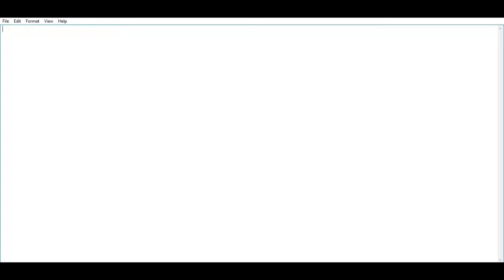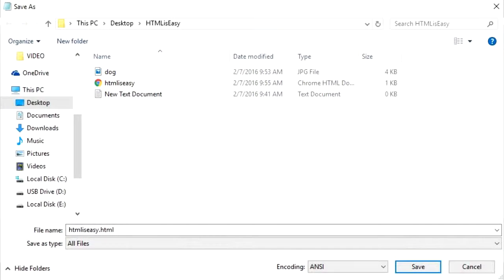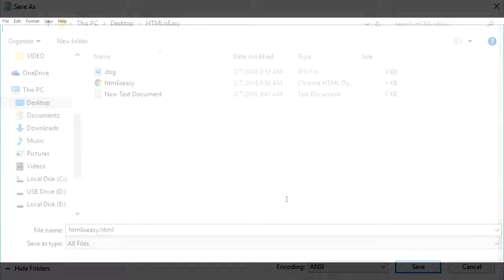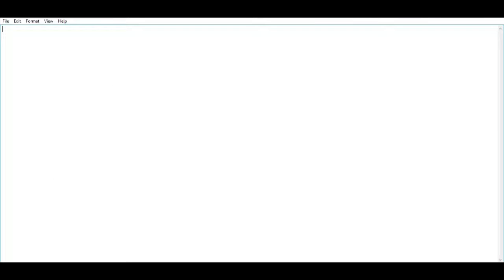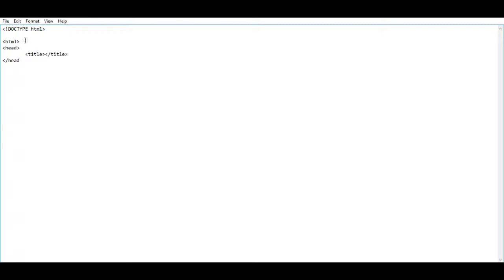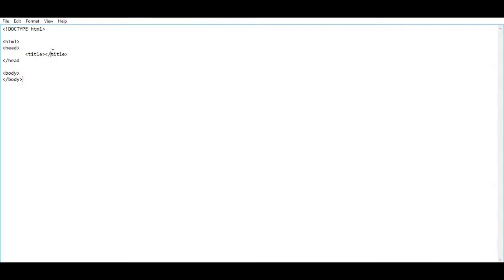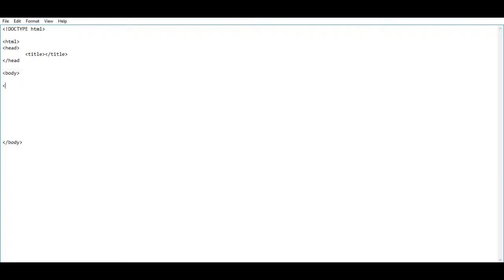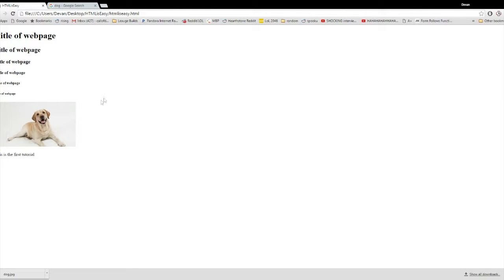How to build a website #1 | Starting the website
Hey guys! This is HTML lesson #1. In this episode I go over starting your HTML website document. If you didn't catch the code in the video, you can copy it from pastebin since youtube doesn't allow brackets.